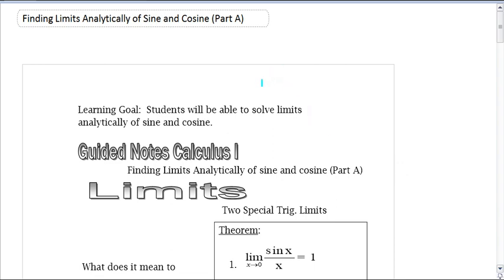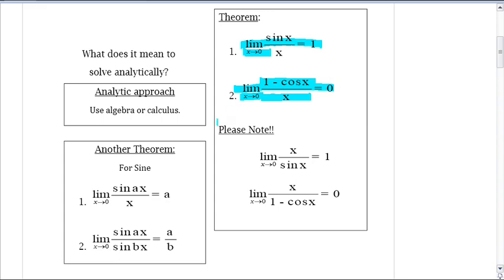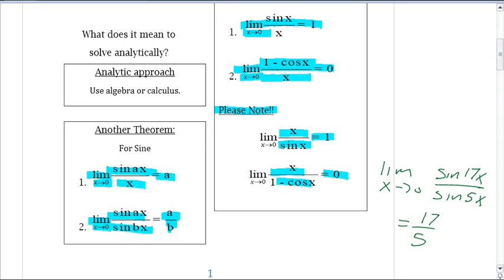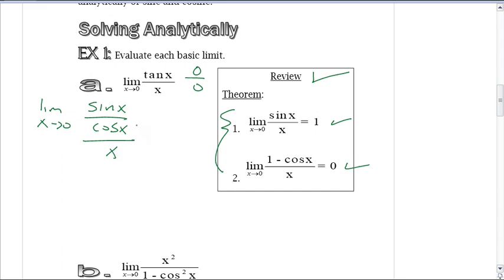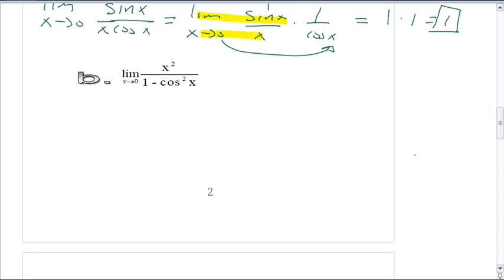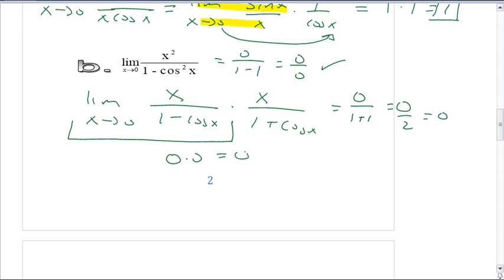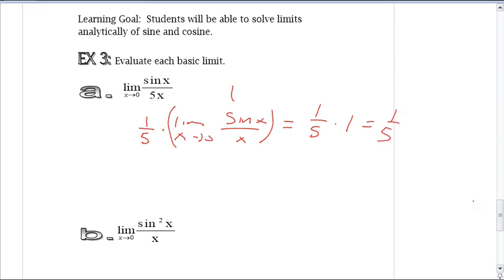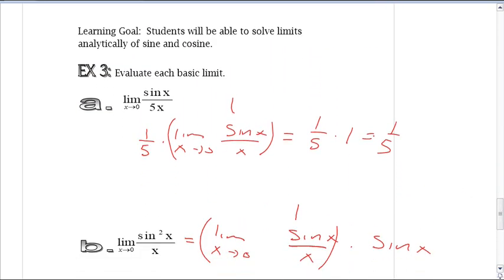Finding Limits Analytically of Sine and Cosine Part A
Calculus 1 - Finding Limits Analytically of Sine and Cosine Part A